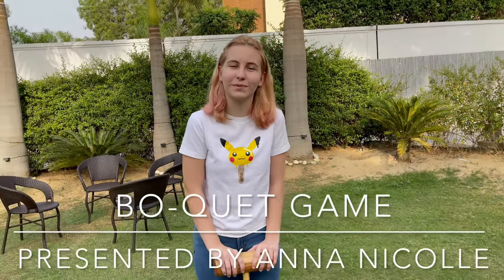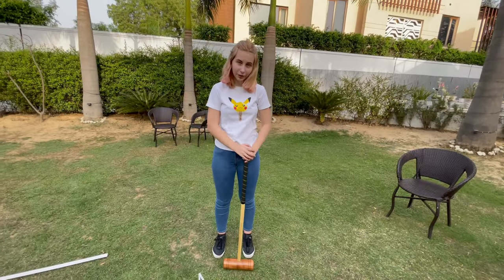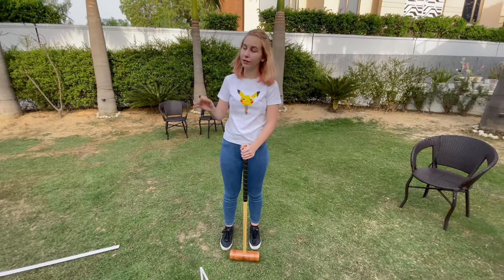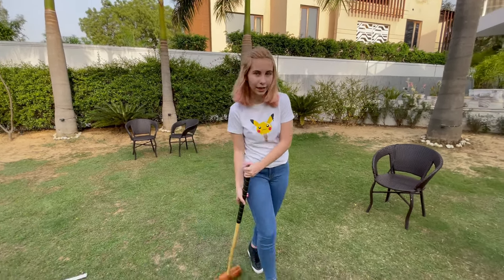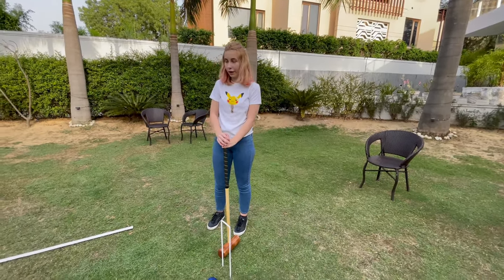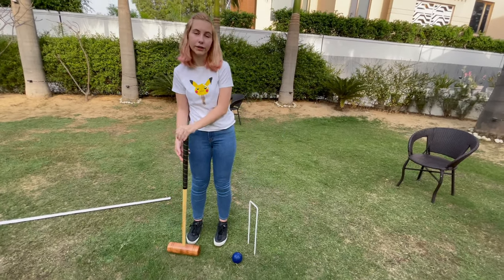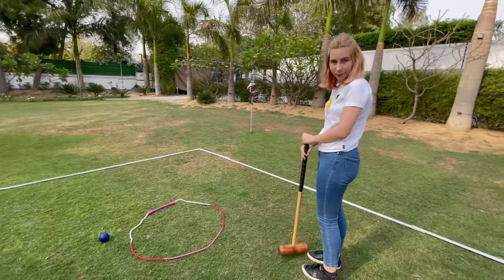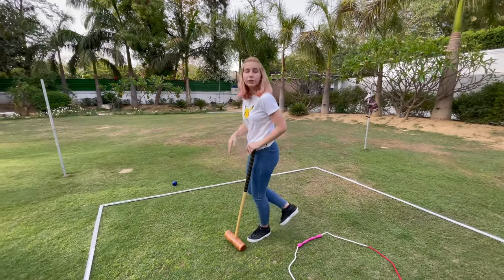Anna Nicolle presents BoQuet Game ~ April 18, 2021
The name of the game was called BO-QUET and the explanation of the name is that the game is a mix between the Bocce game techniques and for this I kept the BO from the name of the game we mixed along with Croquet from which name we extracted the end QUET.

I came up with this game as can be played in any place, in a small place on the terrace, balcony of your apartment  or in the garden if you one.